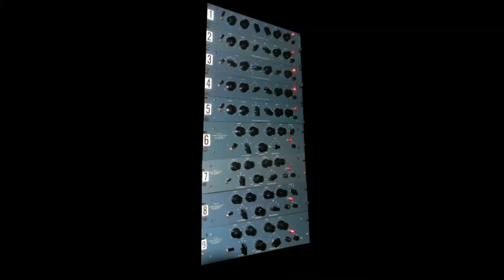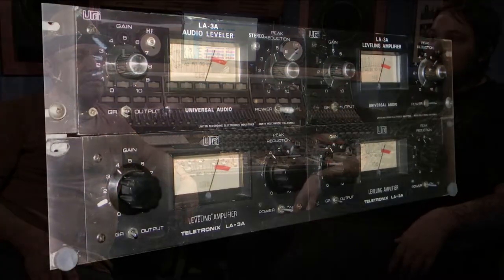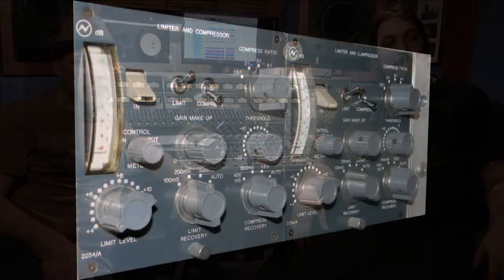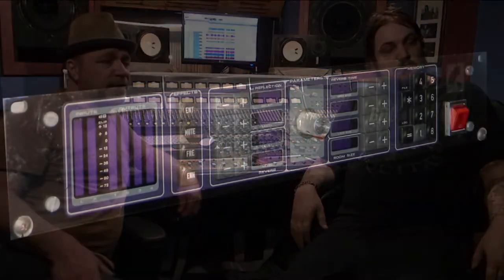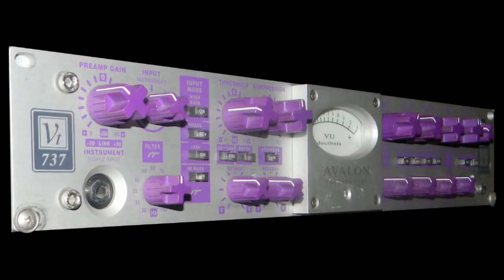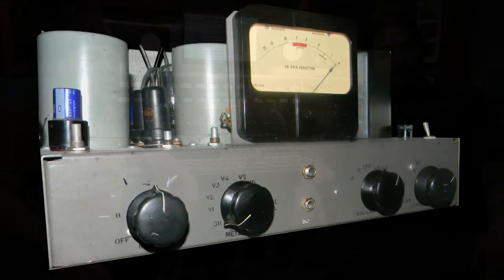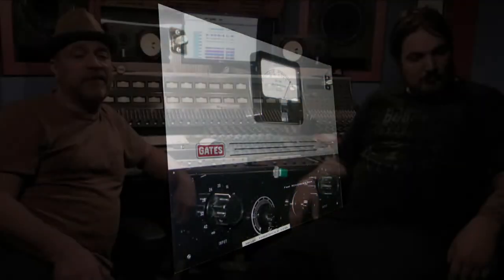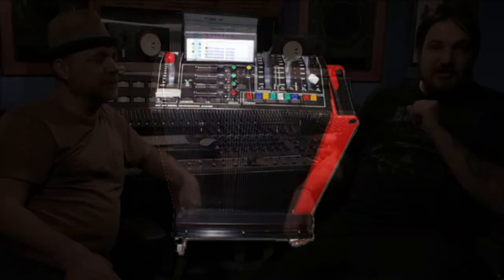Scott Gross part 2: Gear, Staff, and Atmosphere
Scott Gross (formerly of From Autumn To Ashes) took some time after a recent project to talk with Jim Sabella about some of the things he likes about Sabella Studios. In this installment they discusses some of our rack gear and the studio atmosphere.